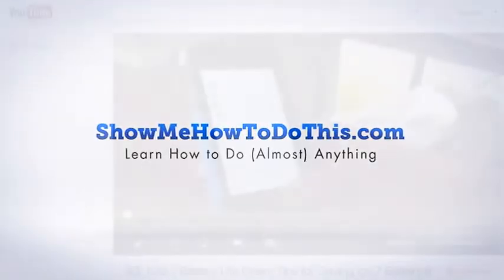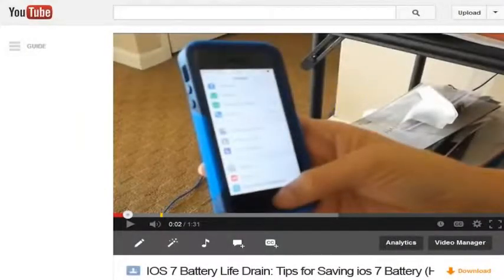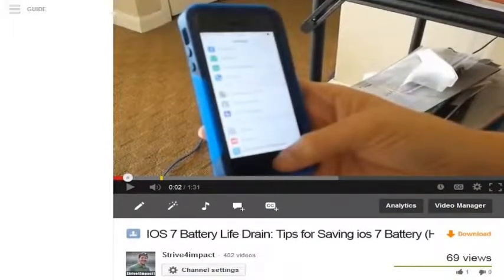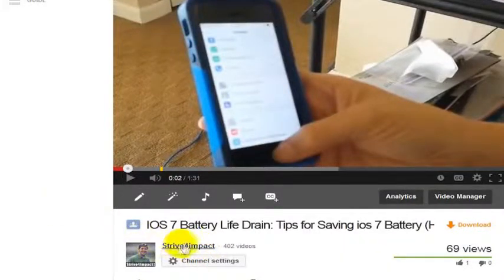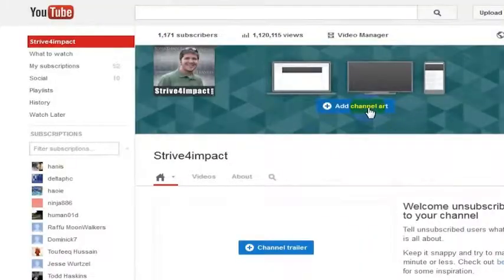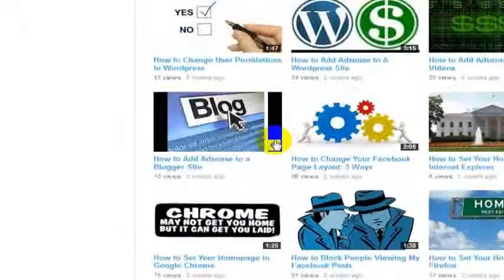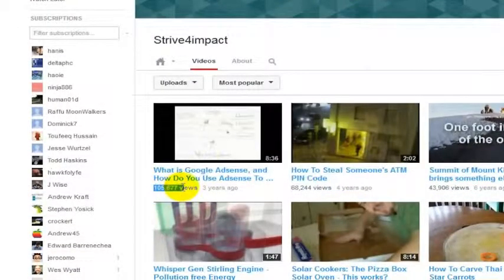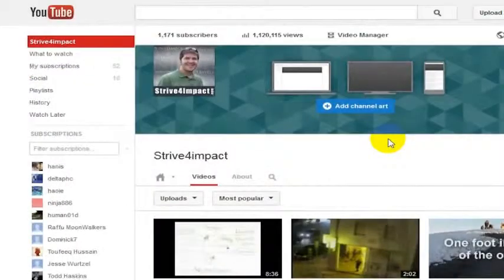How to Search Youtube Videos From A Particular User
YouTube users can upload an unlimited number of videos.  This gives anyone the opportunity to create something really creative and attract people to view their YouTube channel.

Maybe you'd like to see all of the YouTUbe videos created by a certain user.  It's quite simple - there's nothing to search really...  Just click on the user's username, and YouTube pulls up a page with all the videos that user has posted and made publicly available on YouTube.